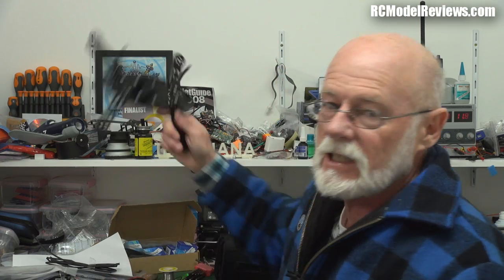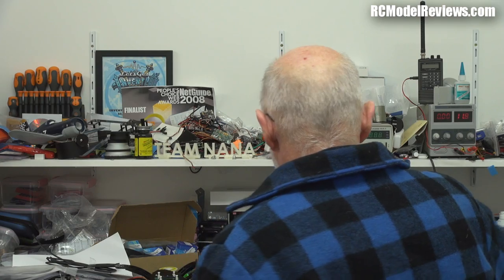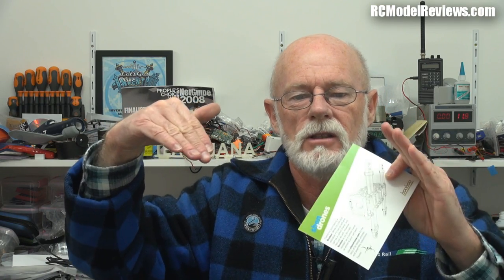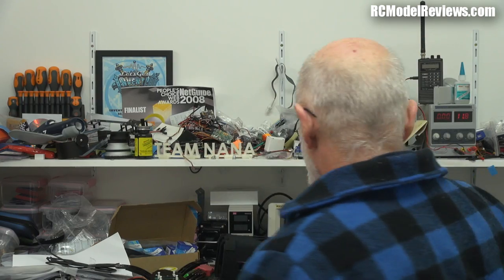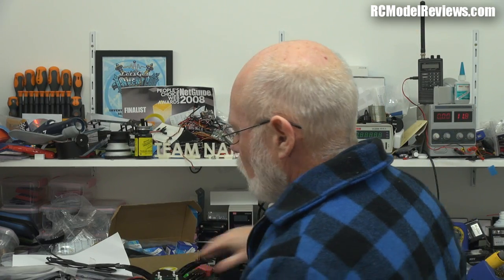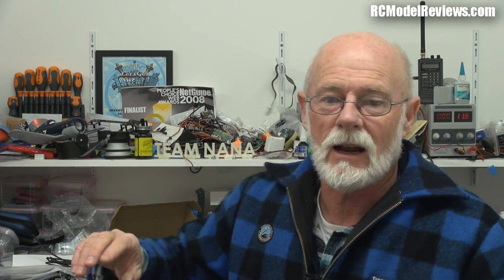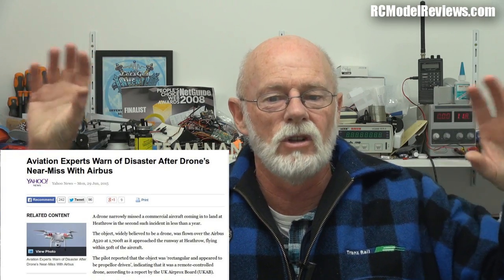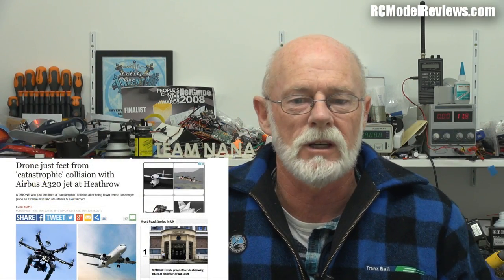Weekly News (2 July 2015)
Another (ir)regular update on what's happening here at RCModelReviews during the depths of a New Zealand winter -- and this week I talk about:

 - the UHF shootout
 - FlexyBee and ShenDrones miniquadcopters
 - Quanum video visor V2 versus Headplay
 - The low-cost Bonsai fixed-wing FPV project
 - My faulty SkyZone 3D goggles
 - A video about the new laws for RC models in New Zealand
 - A video correcting the mis-information the media is feeding the public about "drones".